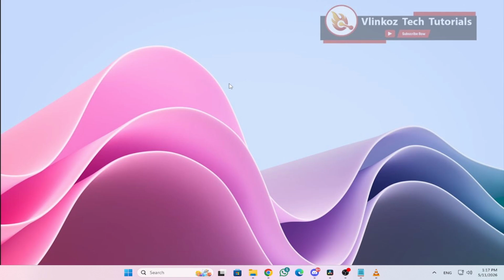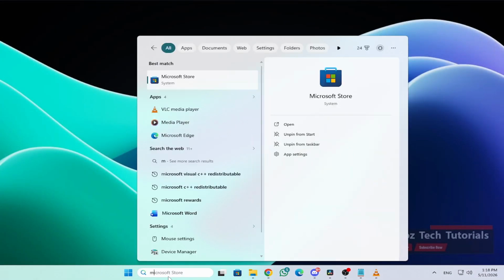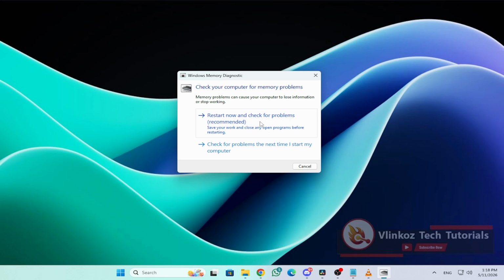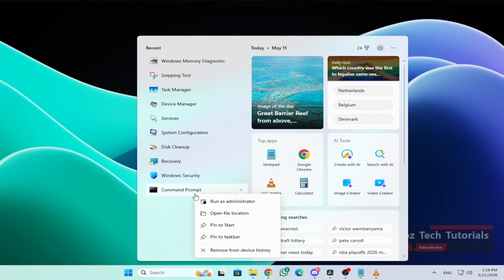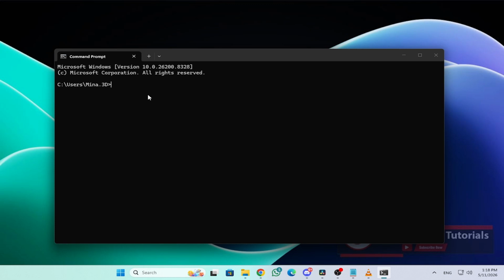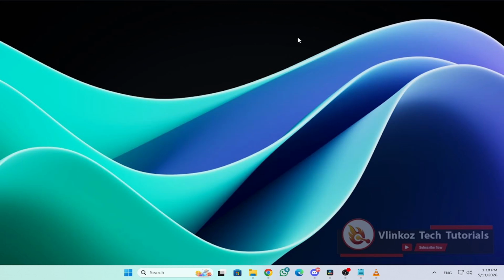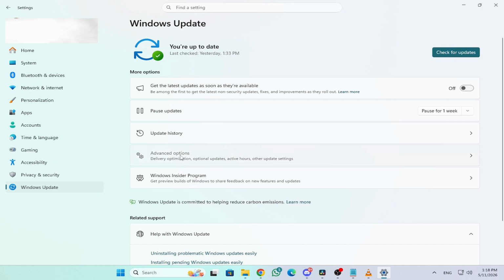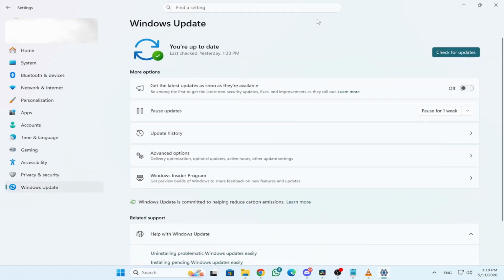How to Fix PAGE FAULT IN NONPAGED AREA BSOD Error Windows 11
Fix the dreaded Page Fault in Nonpaged Area blue screen error on your Windows PC with this simple guide. Learn how to resolve this critical system issue step-by-step.

⌘ sfc /scannow

⏱️ Timestamps ⏱️
00:00 Intro
00:17 Steps
01:31 Outro